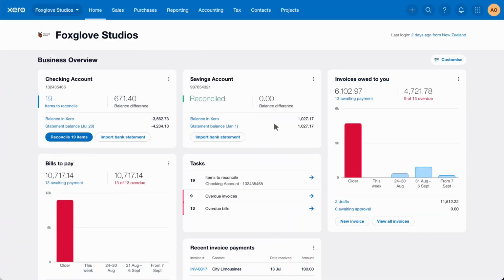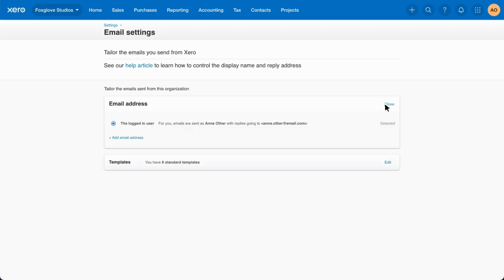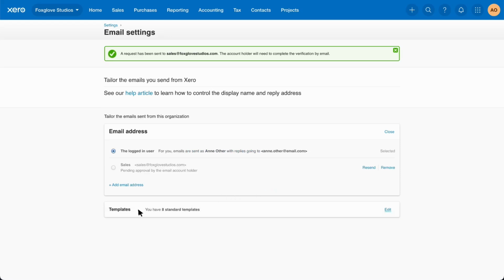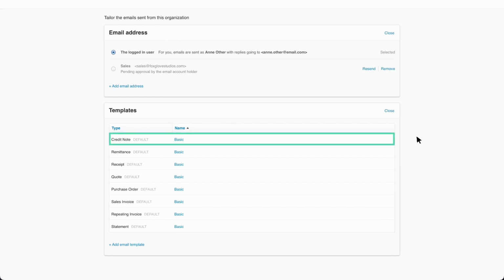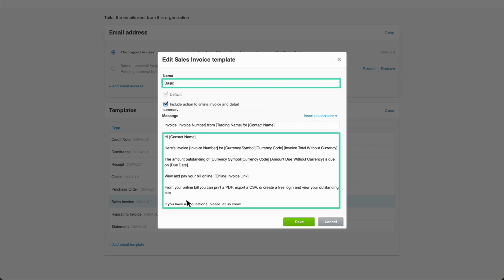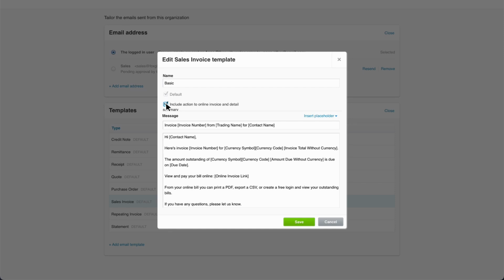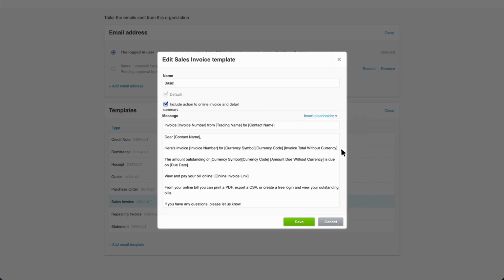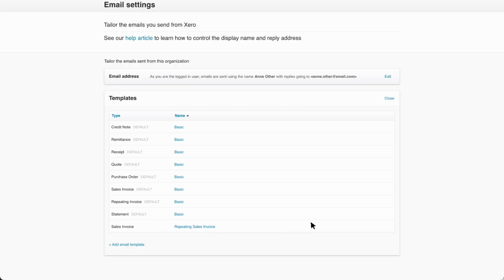HOW TO CUSTOMISE XERO EMAIL TEMPLATES FOR INVOICES AND QUOTES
Stop sending generic emails! Learn the secrets to customising Xero's email templates and sender settings. We show you how to change the 'Reply-to' address, edit the default email message for invoices and quotes, and ensure your business communication looks professional. Master your Xero email preferences in minutes!